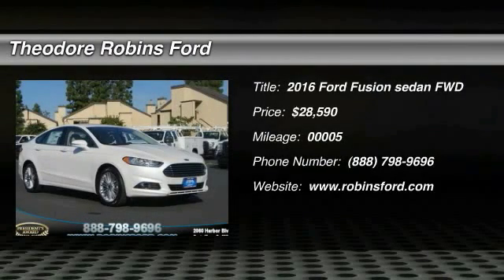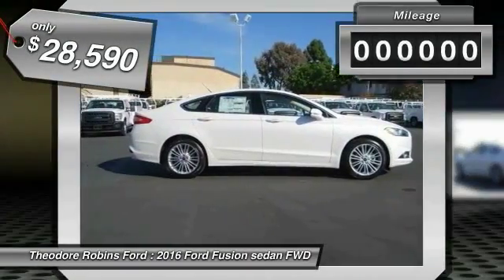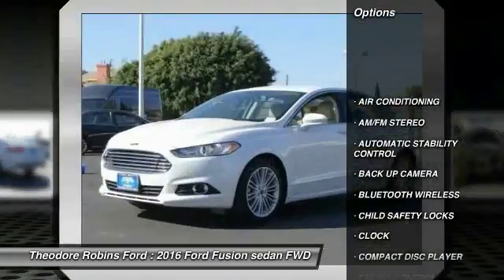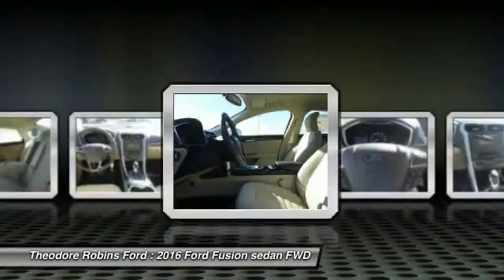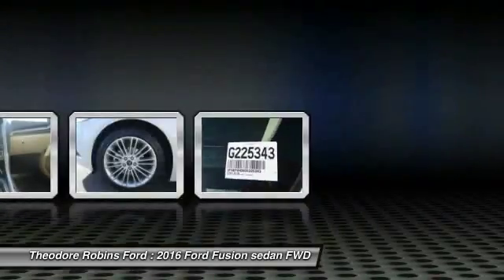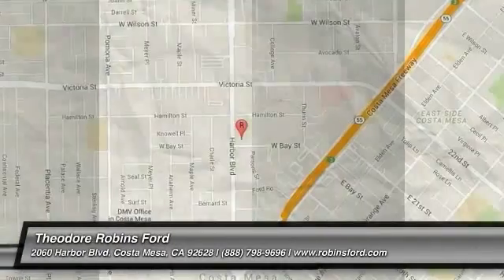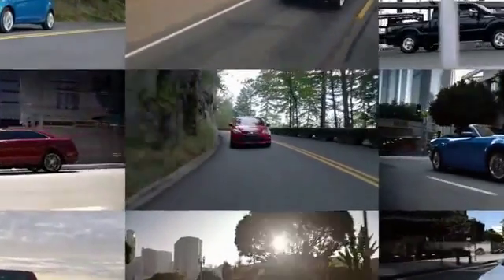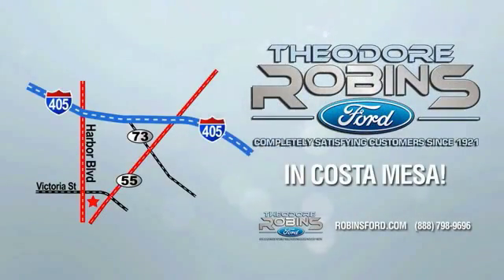2016 Ford Fusion COSTA MESA,HUNTINGTON BEACH,IRVINE,NEWPORT BEACH,ORANGE COUNTY G225343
2016 Ford Fusion 4DR SDN SE FWD

THEODORE ROBINS FORD PROUDLY SERVING COSTA MESA, HUNTINGTON BEACH, IRVINE, NEWPORT BEACH, ORANGE COUNTY, AND SURROUNDING SOUTHERN CALIFORNIA LOCATIONS. THIS WHITE 2016 Ford FUSION IS EQUIPPED WITH A 4 Cylinder Engine, AUTOMATIC TRANSMISSION, AND RECEIVES AN ESTIMATED 22 City/34 Hwy MPG. 2016 Ford FUSION 4DR SDN SE FWD Stock #: G225343 | VIN: 3FA6P0HD6GR225343 | 2016 Ford Fusion 4dr Sdn SE FWD Theodore Robins Ford